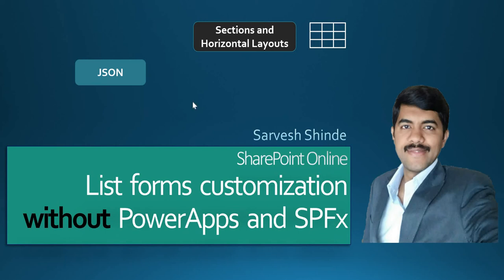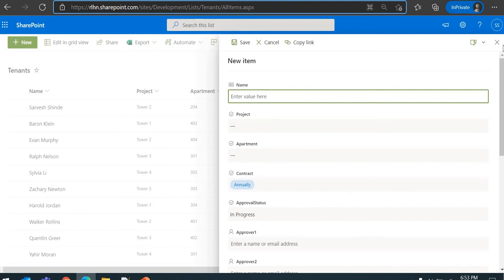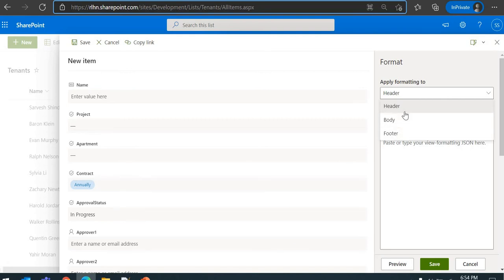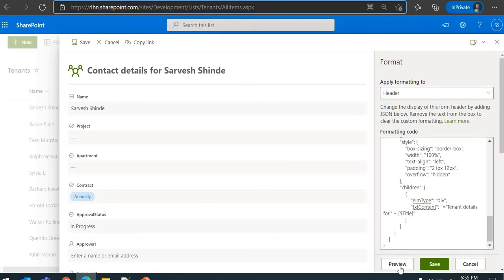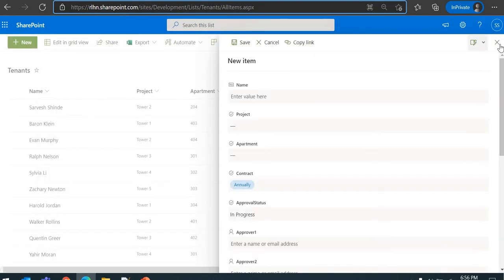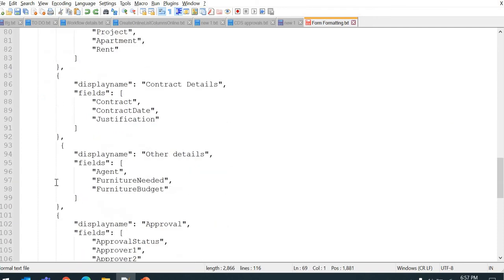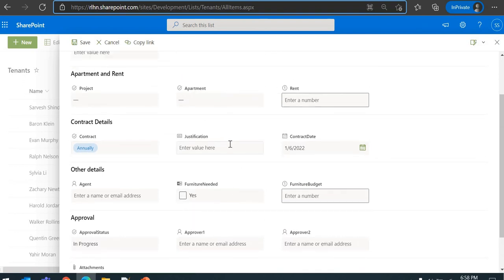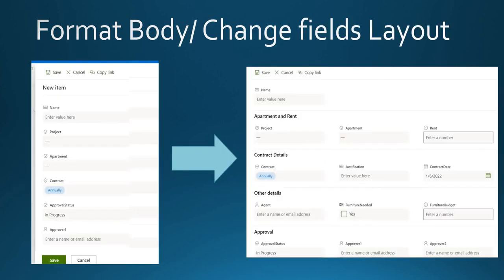SharePoint Online - Customize List forms without PowerApps or SPFx (using JSON)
In this video tutorial we will learn to customize SharePoint online list forms using JSON formatting. No need of PowerApps or SPFx to do so. Very simple and quick approach to change the layouts of the form and rearrange the fields.